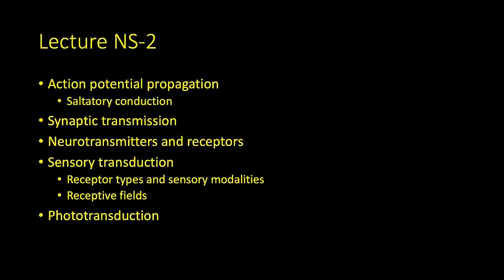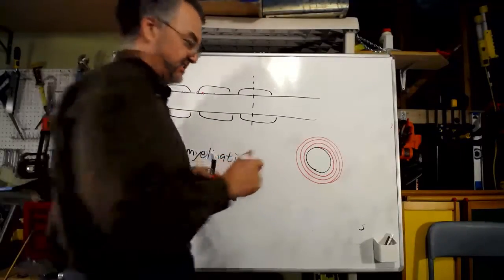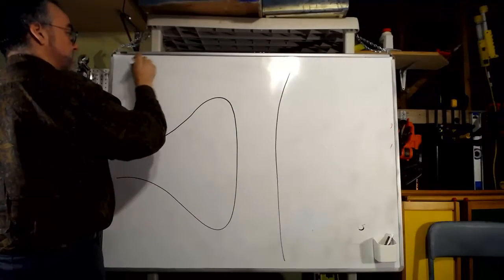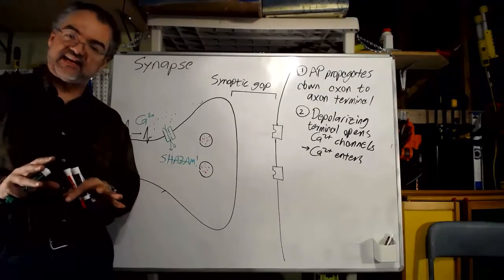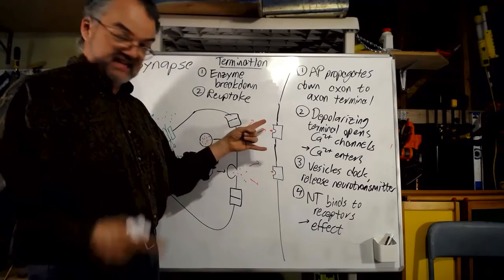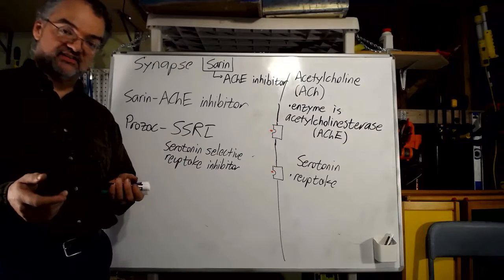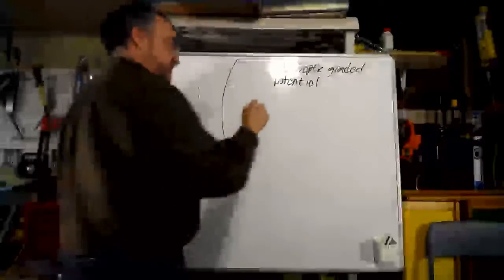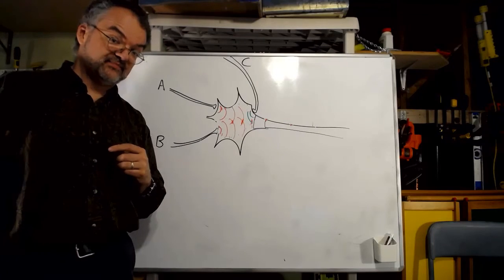Lecture NS-2a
Nervous system, lecture 2, part 1 of 3